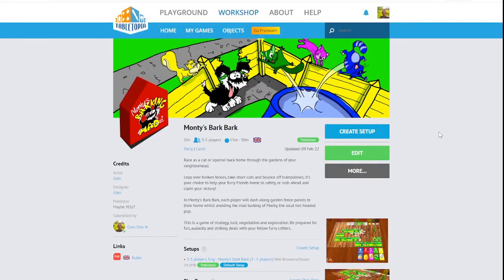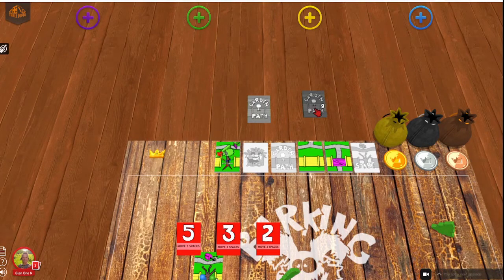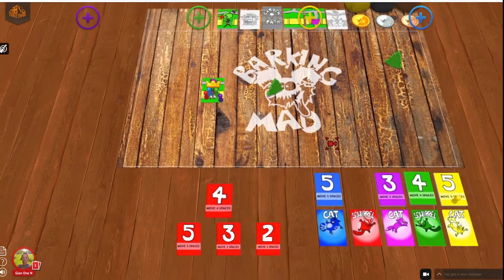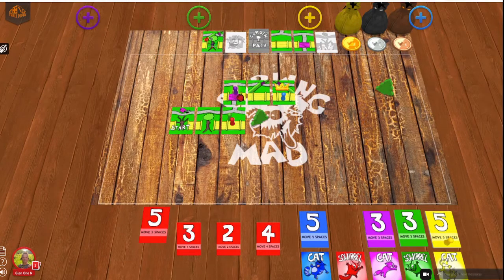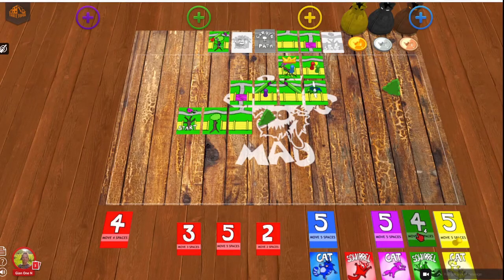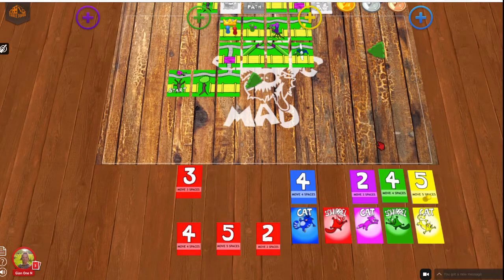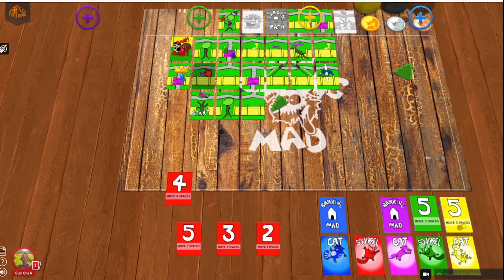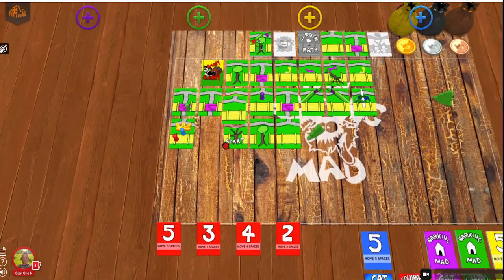Monty's Bark Bark! Card Game - Tabletopia Playthrough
Hi! This is a card game of my own design for 3-5 players aged 10 and up, and played over 10-25mins.

Monty's Bark Bark is a race back home through the gardens of your neighborhood as a little furry cat or squirrel.

Leap over broken fences, take short cuts and bounce off trampolines; it's your choice to help your cute friends home to safety, or rush ahead and claim your victory!

In Monty's Bark Bark, each player will dash along garden fence panels to their home whilst avoiding the barking of Monty, a local hot-headed pup.

This is a game of strategy, luck, negotiation and exploration. Be prepared for fun, audacity and striking deals with your fellow furry critters.

You can find the digital playthrough version on Tabletopia here -

Please feel free to play around with it alone or with your friends.

P.S. Sorry for the first few seconds where I try to describe the game... technical difficulties!
P.P.S. Apologies for the video being so long too! It really is a fast game.